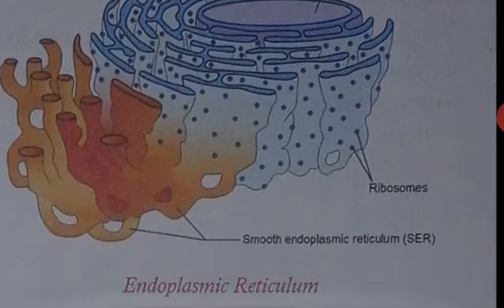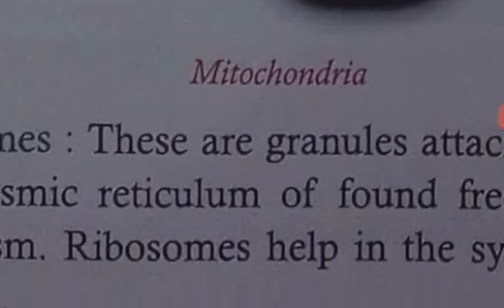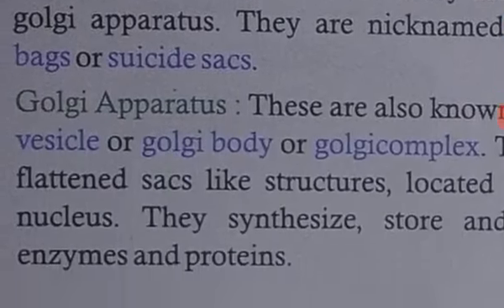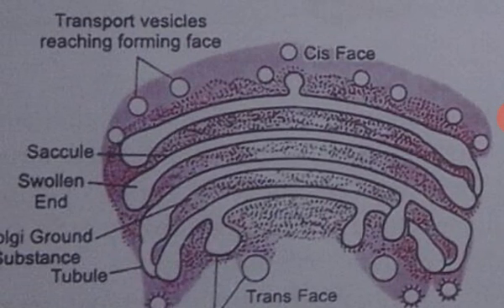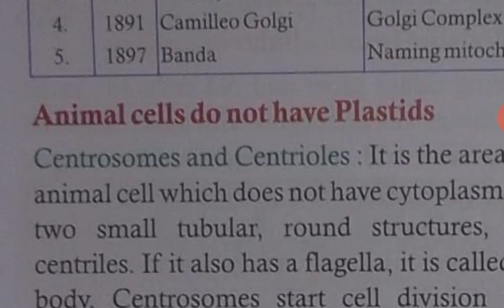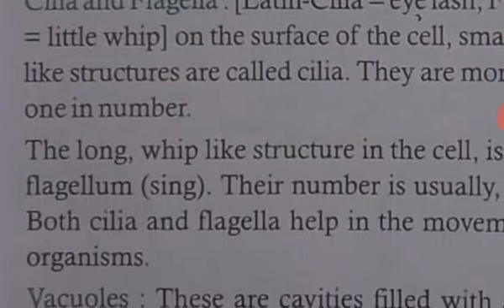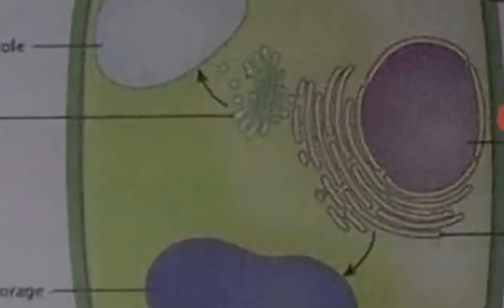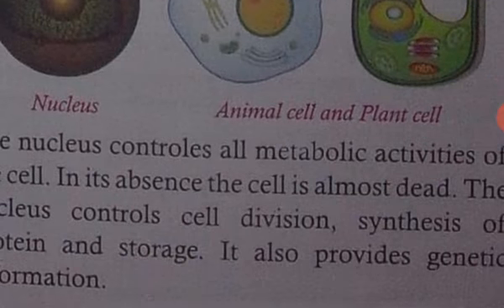Medium -English Subject -Science Class-8 Lesson -cell organization